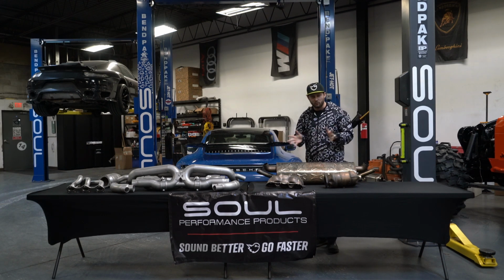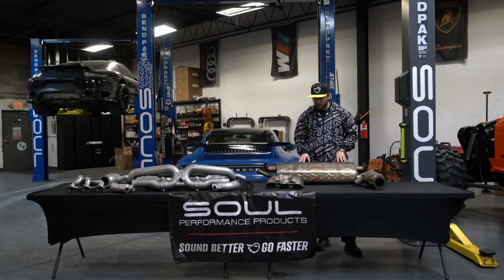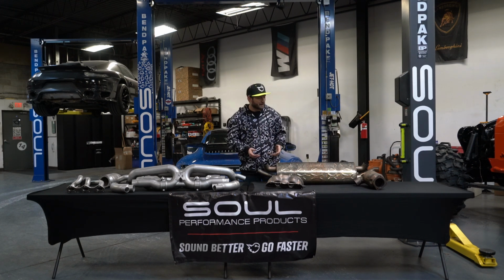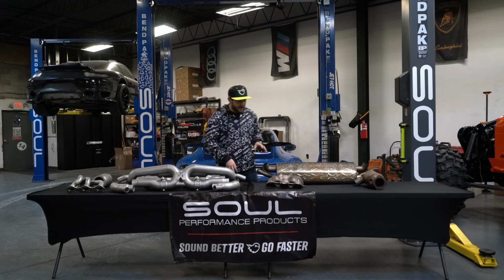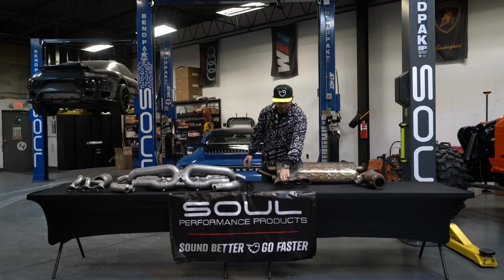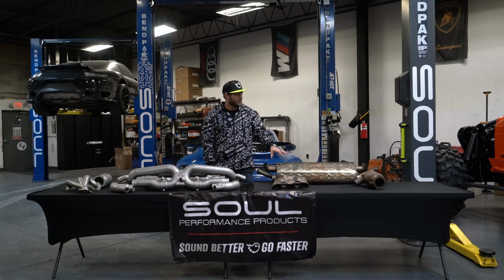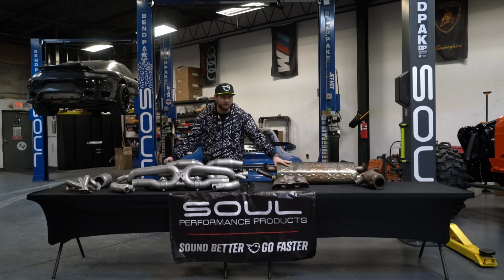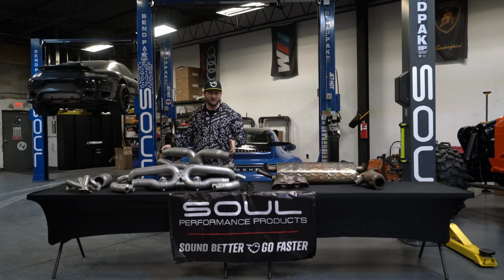991 Turbo Exhaust INFO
Listen to John Gaydos talk about all things related to 991 Turbo Exhaust!

In this video we cover:
991 Turbo Valved System
991 Turbo Sport Headers
How to choose a system for your 991 Turbo